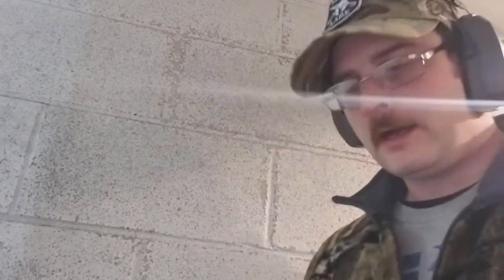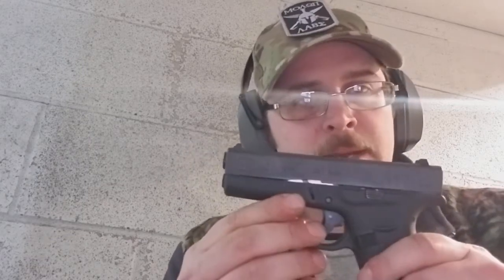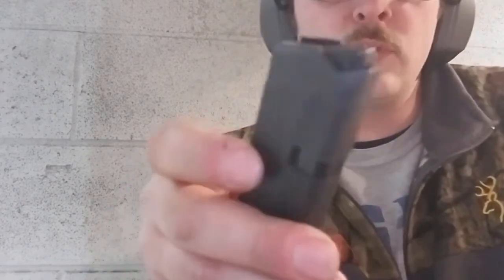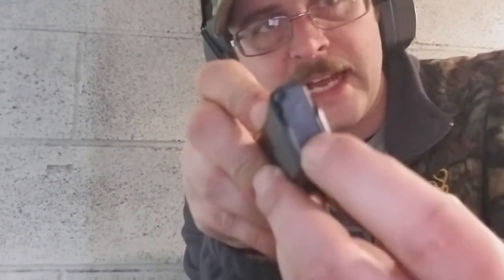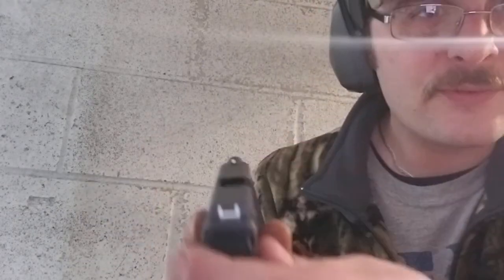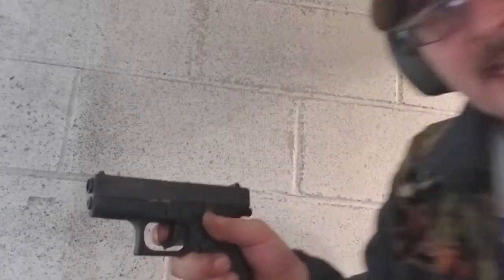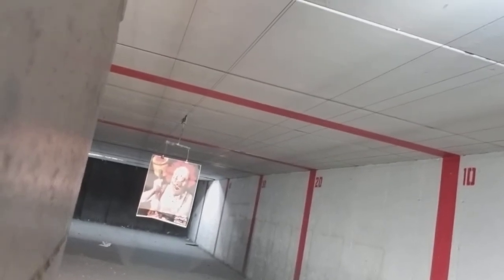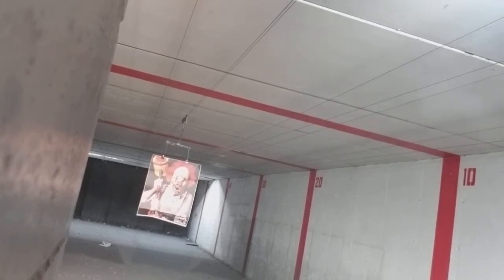Glock 42:Great back up gun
This gun is a great shooter, and works well with an EDC package.  Most people recommend this little baby Glock for women, but also Men are starting to use as either EDC or a back up. I enjoy shooting this gun, very useful sights also low recoil. I recommend people go out and look at the firearm and if the chance to shoot one. You won't be disappointed.